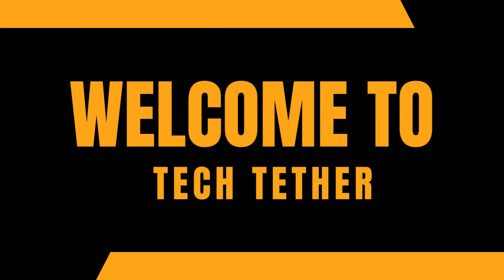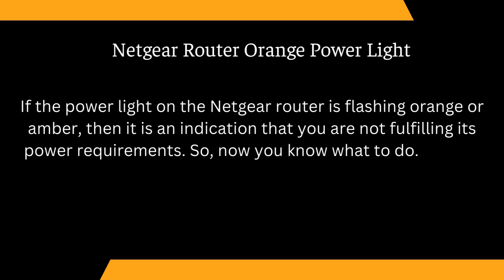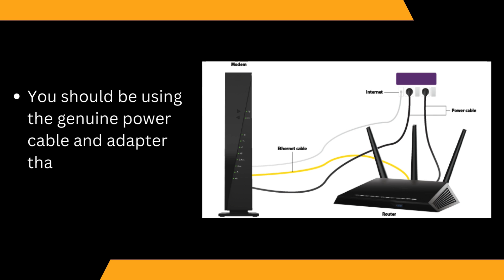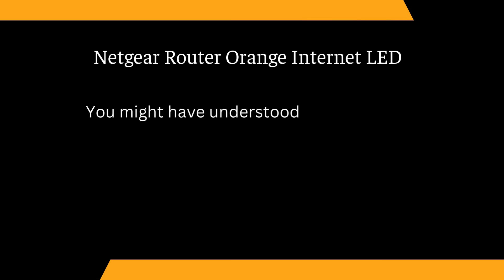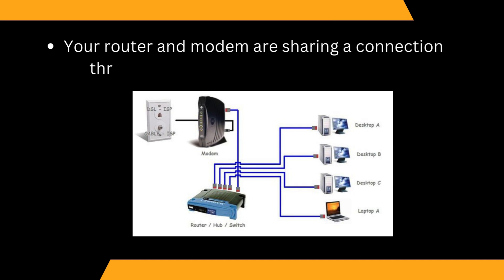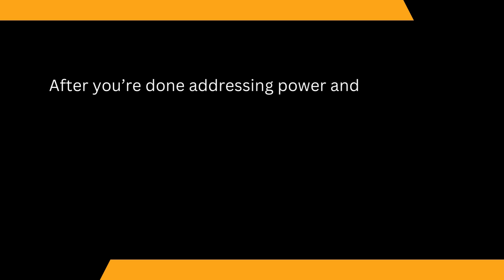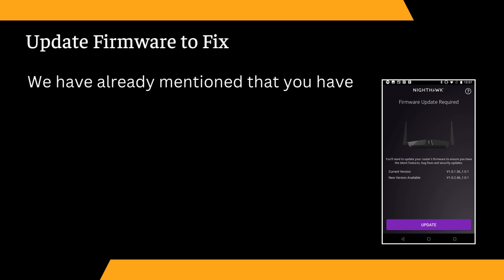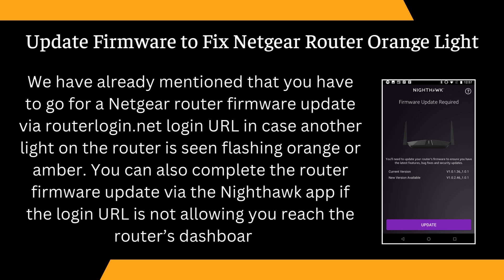Nighthawk Router Orange Light | Troubleshooting Guide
In this video, we address a common issue Nighthawk router users face: the dreaded orange light. Whether you're experiencing connectivity issues or just curious about what this light means, we’ve got you covered.

In this video, we'll cover:

What the orange light on a Nighthawk router indicates
Step-by-step troubleshooting to resolve the issue
Tips to prevent future connectivity problems:-